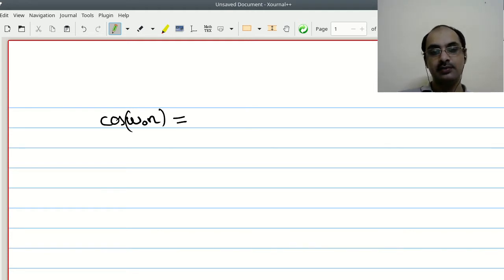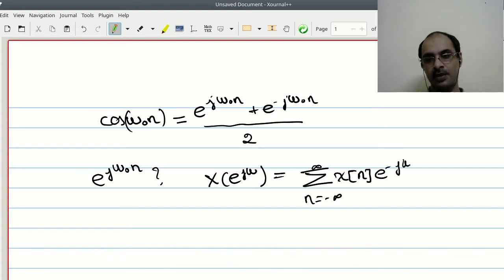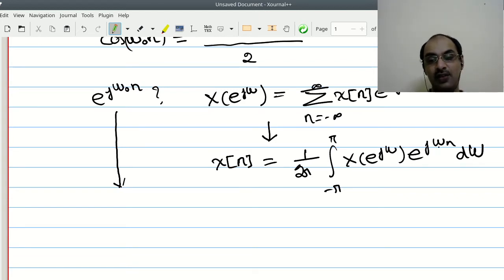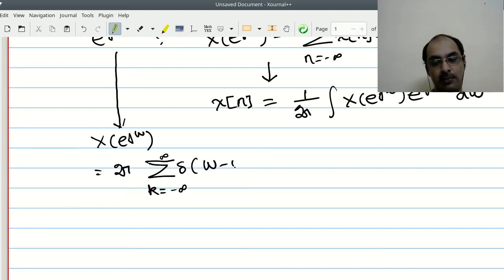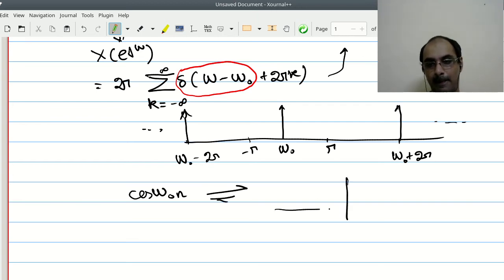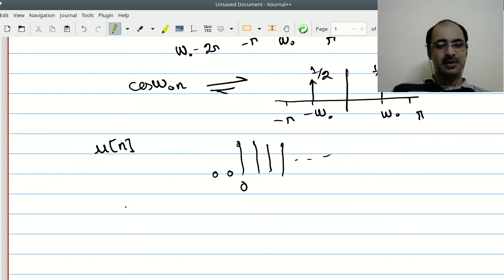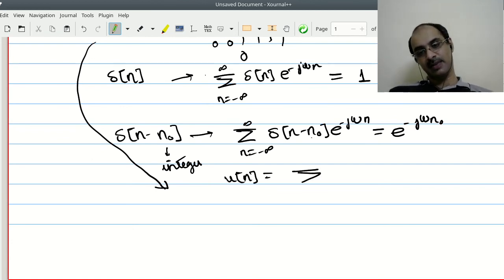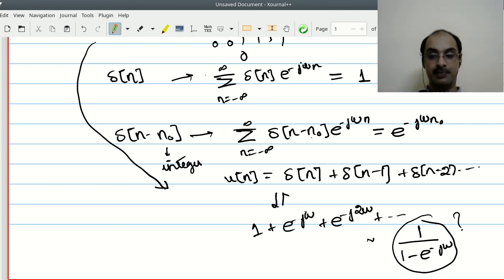Discrete-time Fourier Transform (DTFT) 2